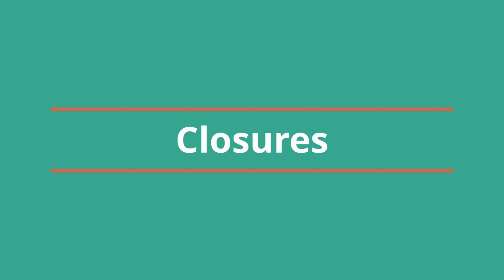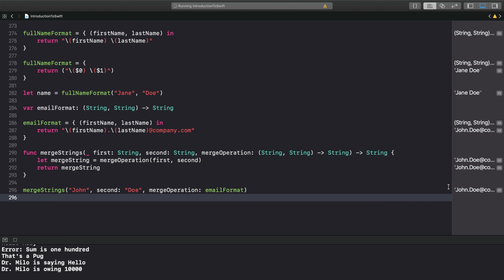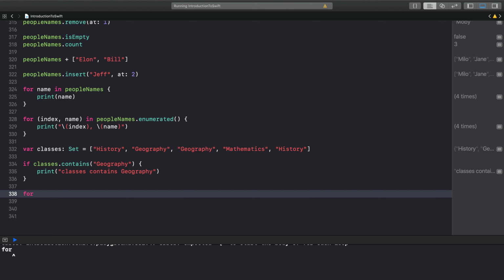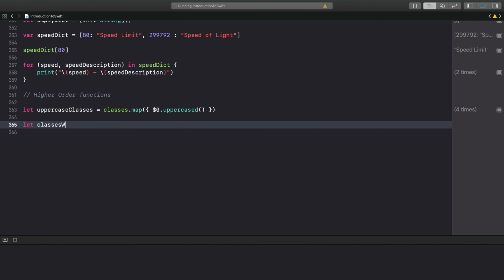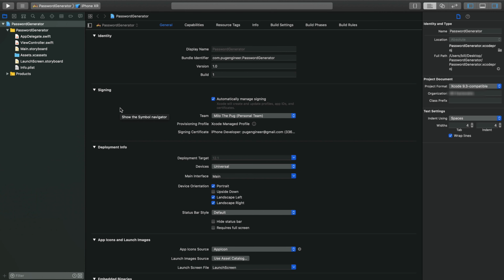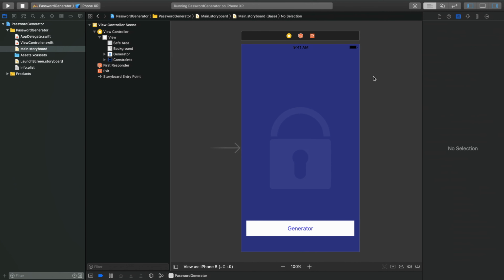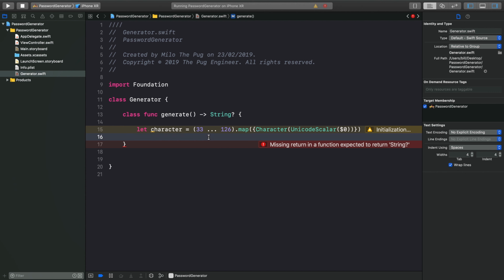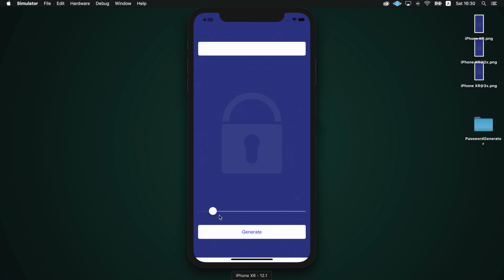Swift Tutorial - Learn Swift in 45 minutes and build an iOS App #2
In this video Milo the Pug will explain the basics of Swift language. In part 2 we are going to talk about Closures, Collections, Enumeration, Dictionaries, Higher Order Functions and at the end we are going to build a simple mobile application, to see how Swift works with Storyboards and UI elements.

In part two we will talk about:

0:00:26 - Closures
0:05:40 - Collections
0:07:34 - Enumeration
0:11:13 - Dictionaries
0:12:33 - Higher Order Functions
0:17:12 - Build an App